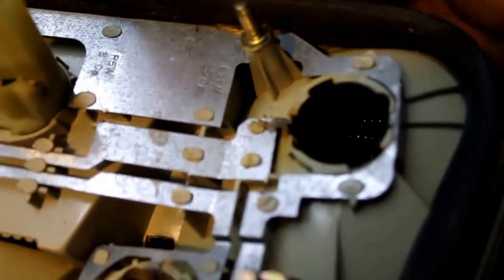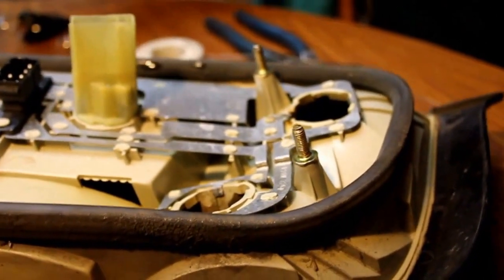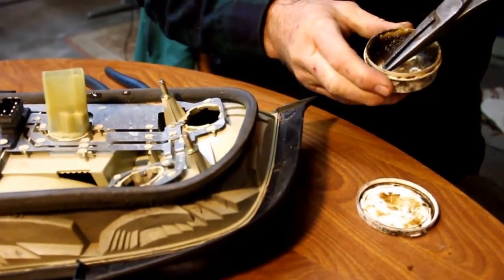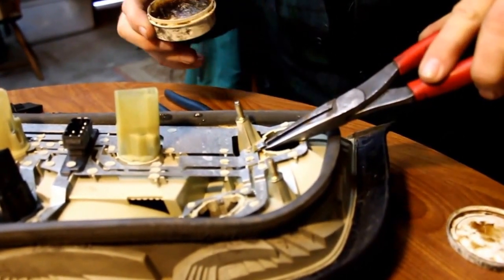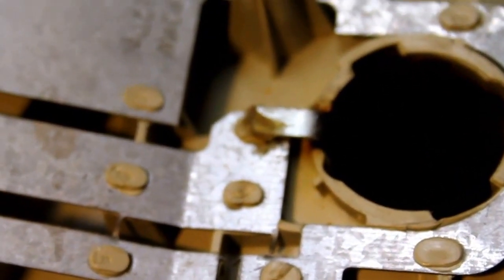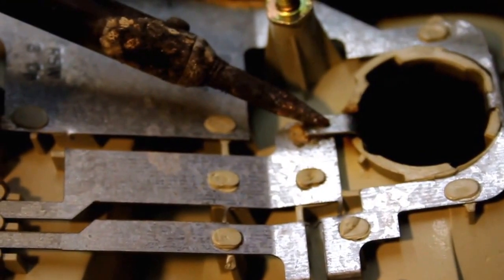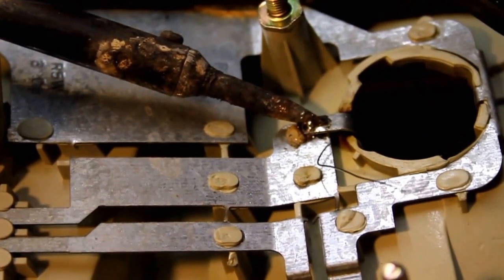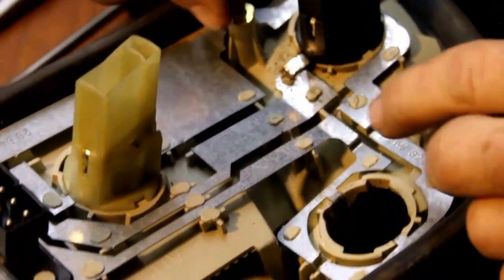Tail Light Assembly Repair - BMW